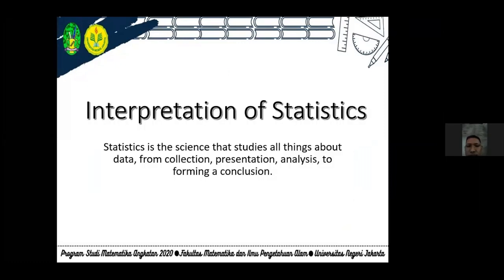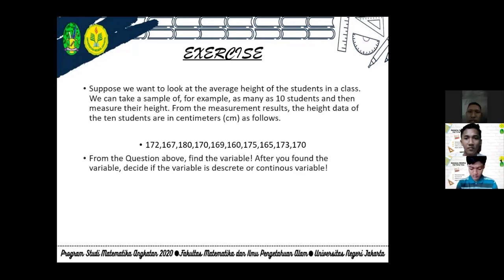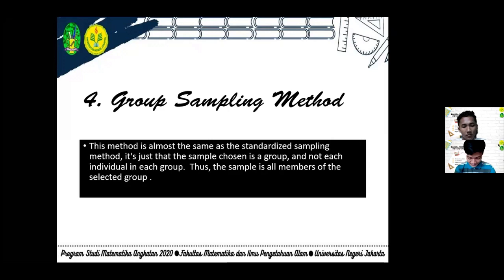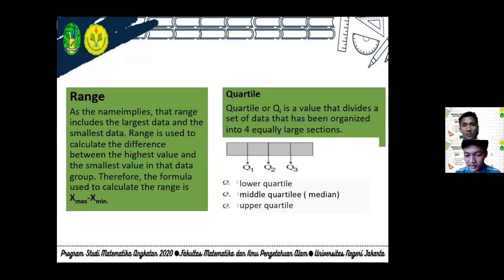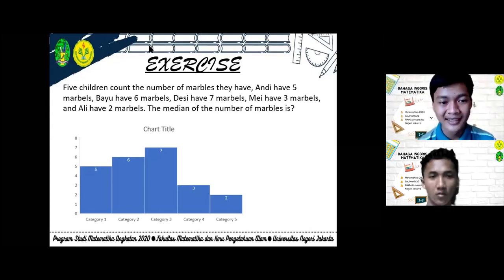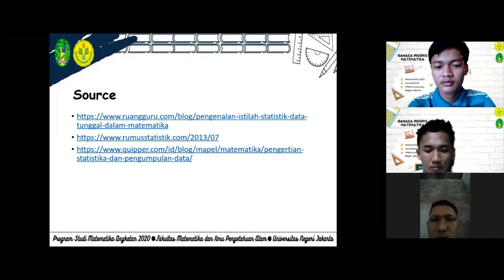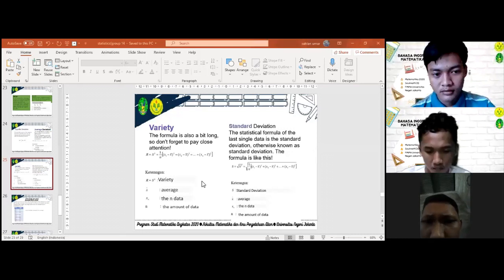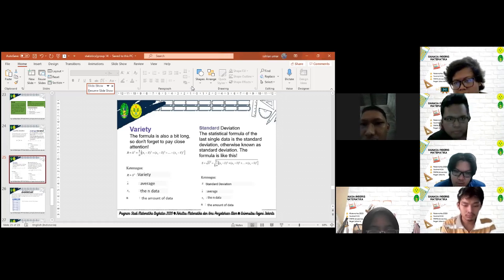Statistics_English for Math 114 Matematika 2020 UNJ